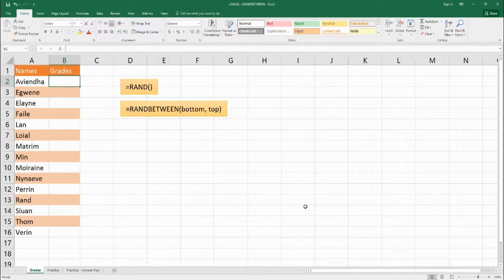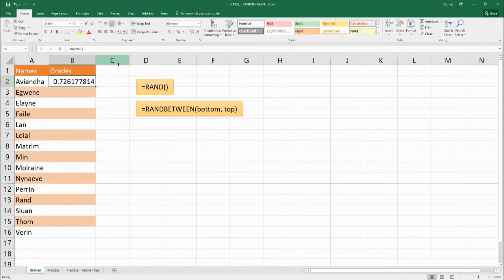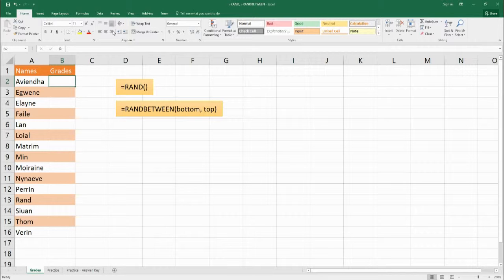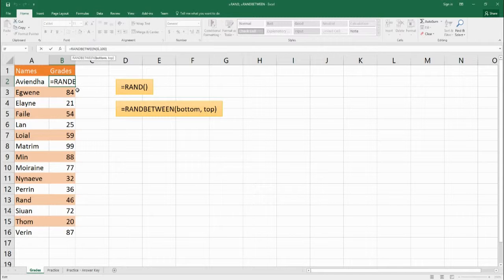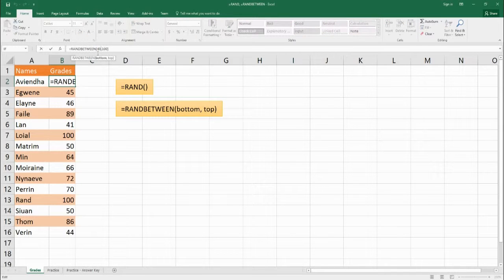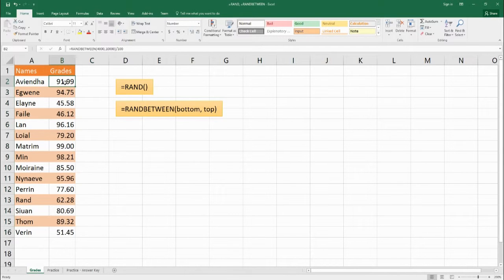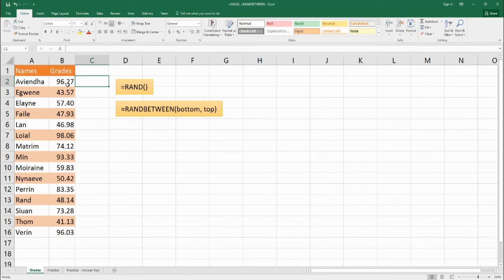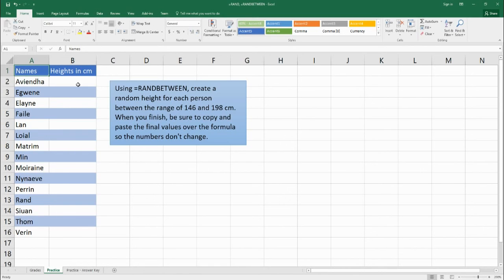=RAND & =RANDBETWEEN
Learn how to use the functions =RAND and =RANDBETWEEN to generate random numbers.